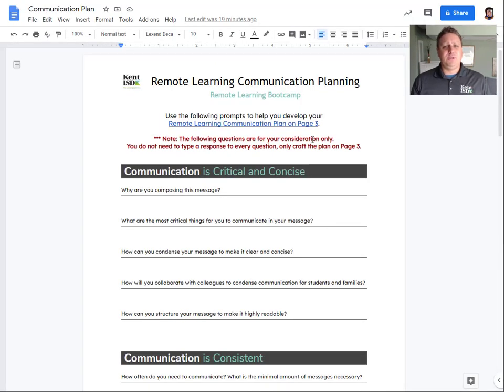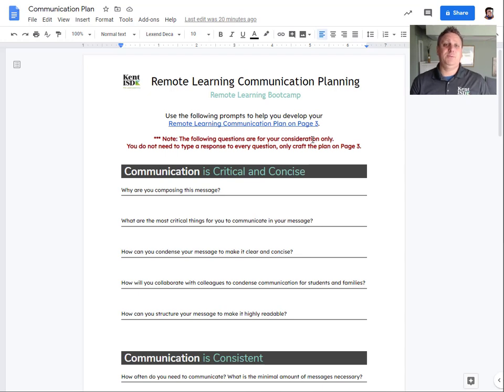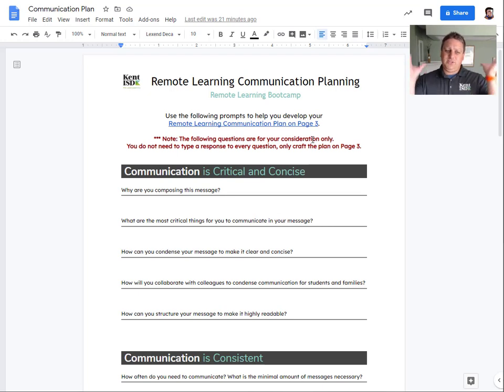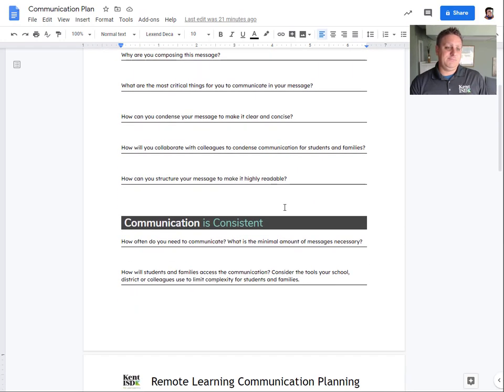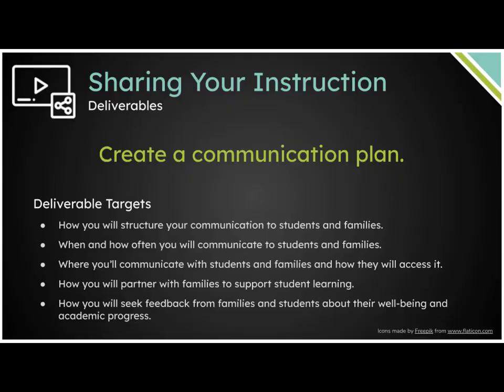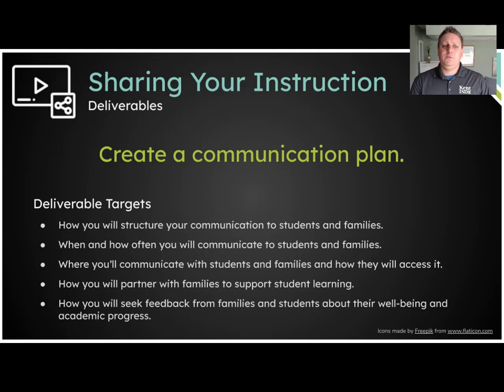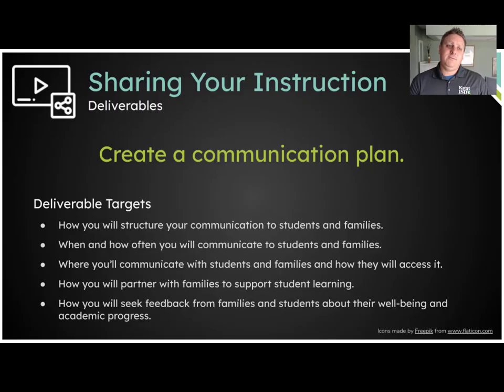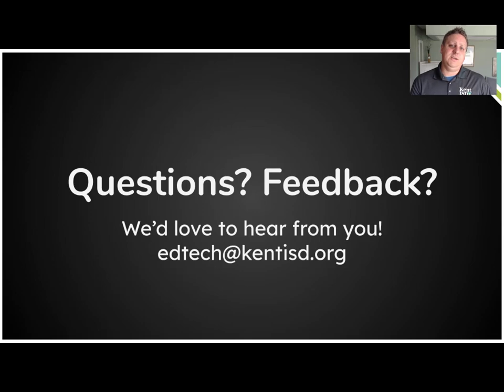4: Communication Planning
Organization & Communication Module, Segment 4
Kent ISD Remote Learning Bootcamp 2020
Presented by Keith Tramper

The Kent ISD Remote Learning Bootcamp and it’s materials were created by Ron Houtman, Craig Steenstra and Keith Tramper.